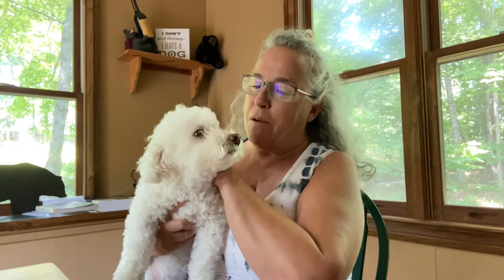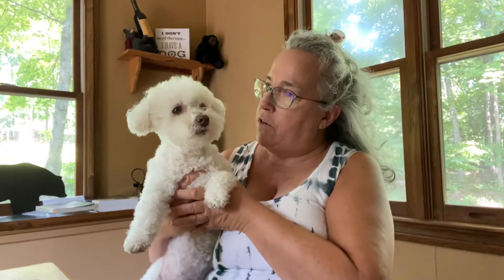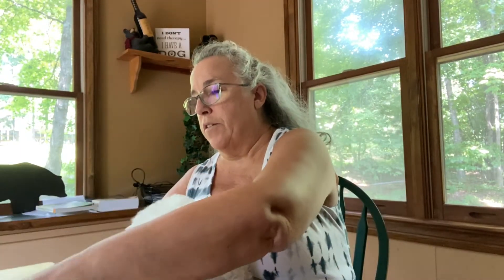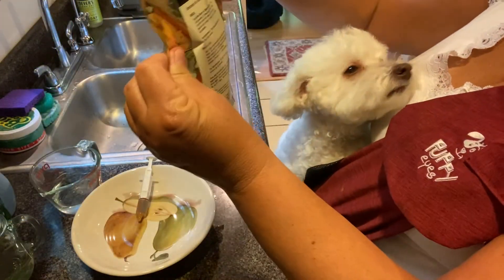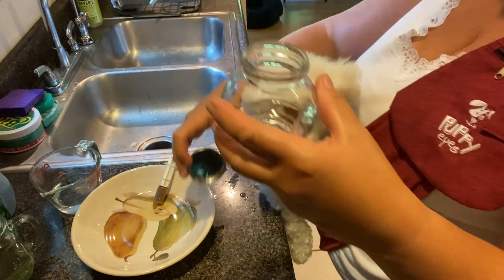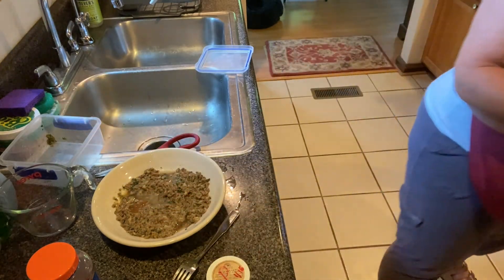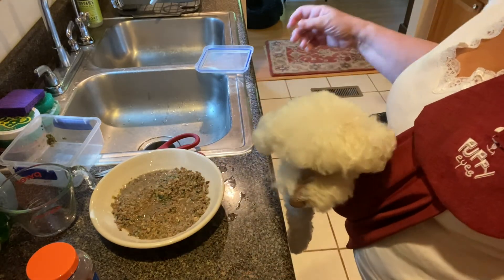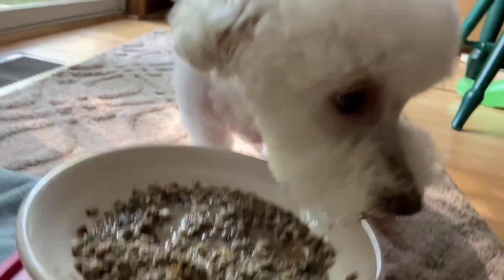Does your dog suffer from Leaky Gut, an ulcer, IBD, Pancreatitis or other gut issues?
Product Review on Gastro Elm